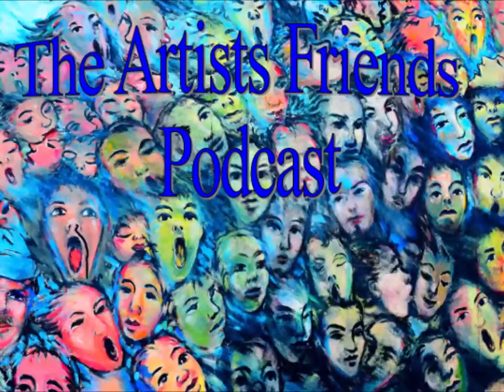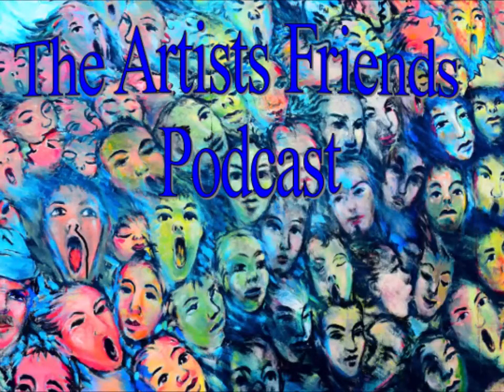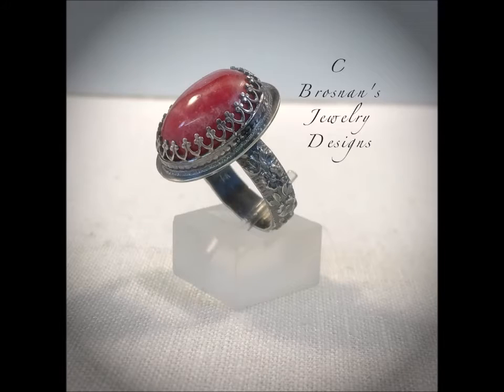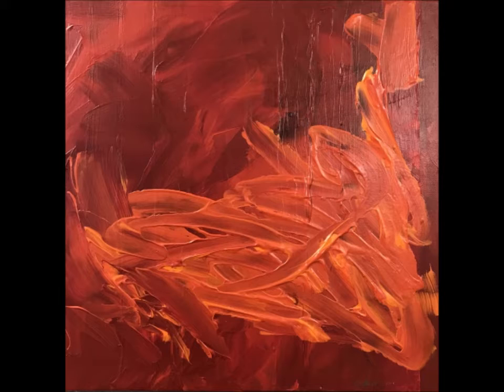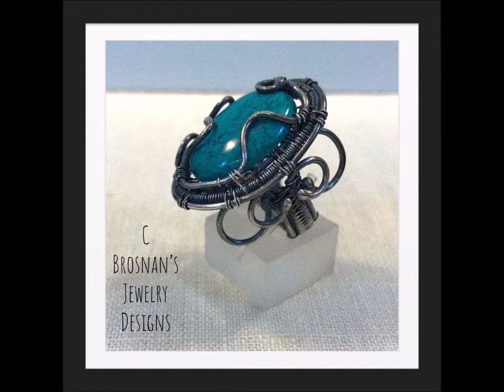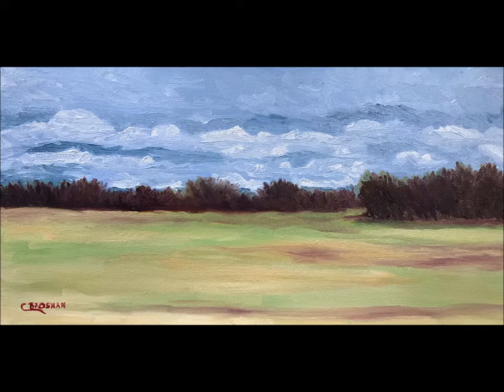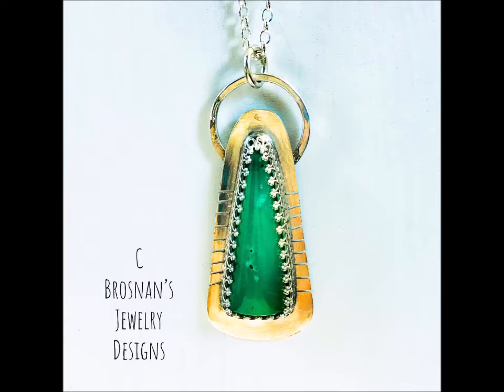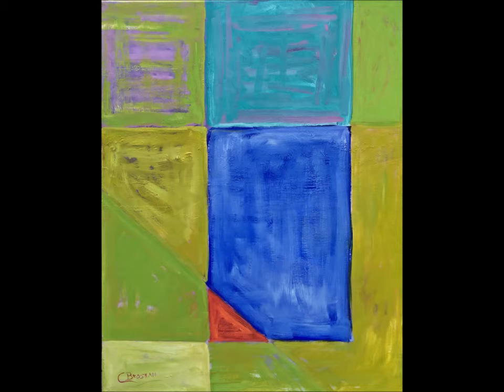Artists Friends Podcast Episode 46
In this episode we visit with the art works of artist Constance Brosnan, and an old artist friend Marc Barker visits us.